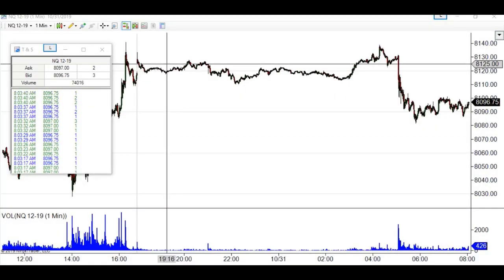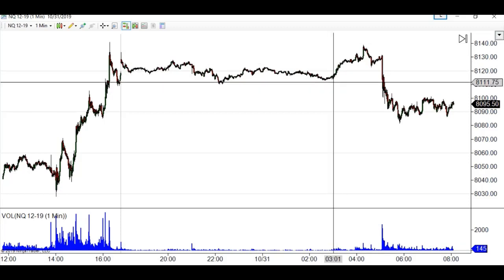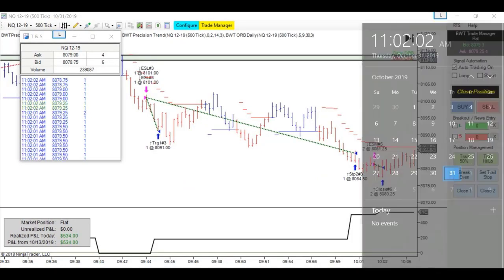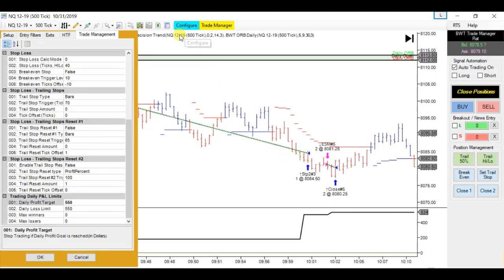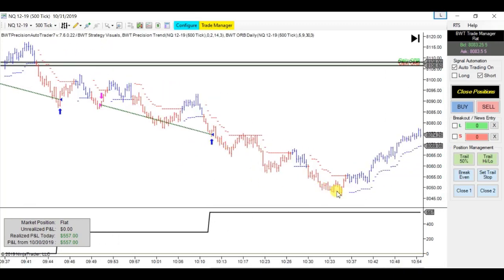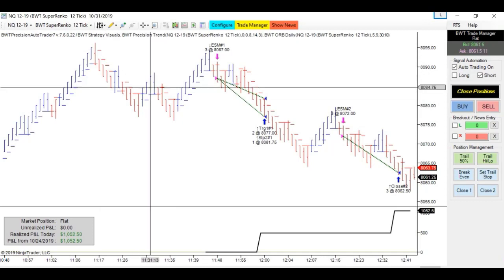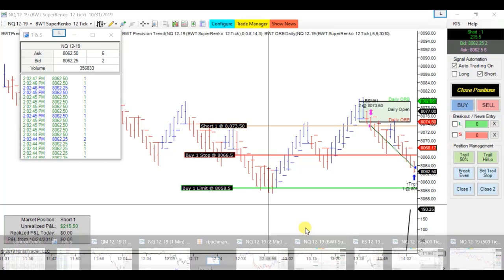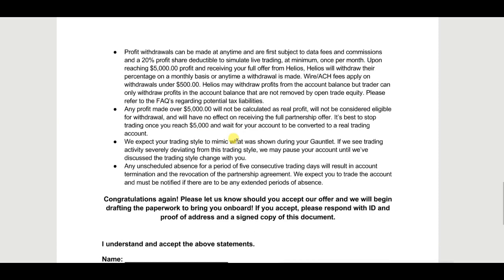P&L Statements- Funded Accounts, Live Trading BWT Templates, 100% Automated Trading, BWTVLog #834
P&L Statements from Funded Accounts, Live Trading BWT Templates, 100% Automated Trading, BWTVLog #834